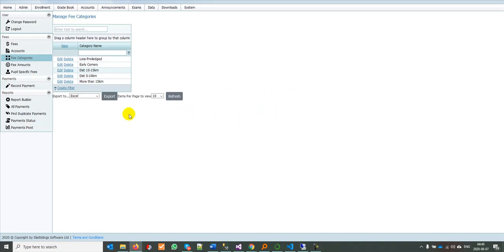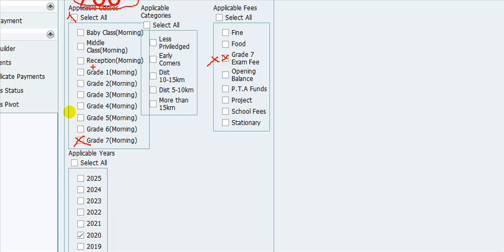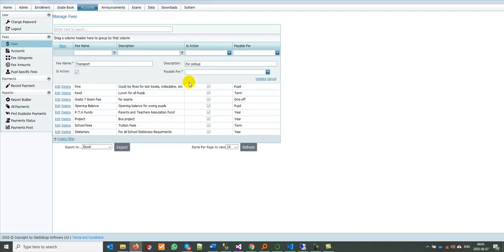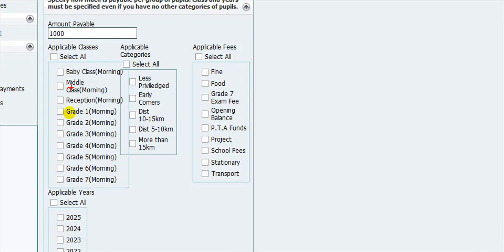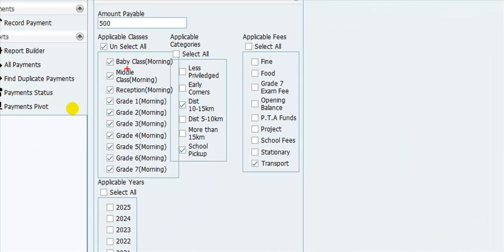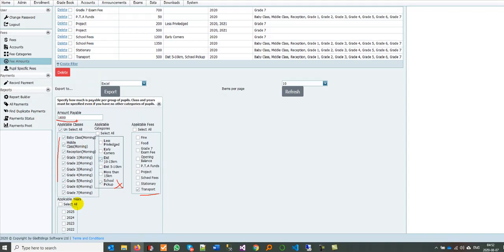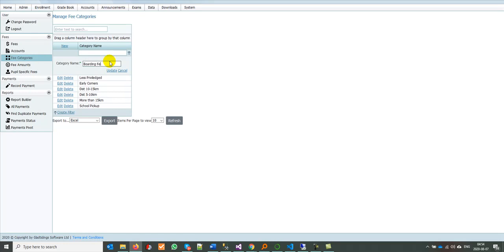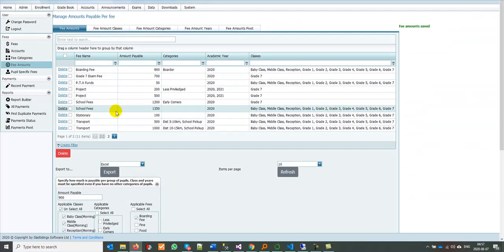3 specifying amounts payable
Learn how to specify how much is payable per fee by pupil category, class or year